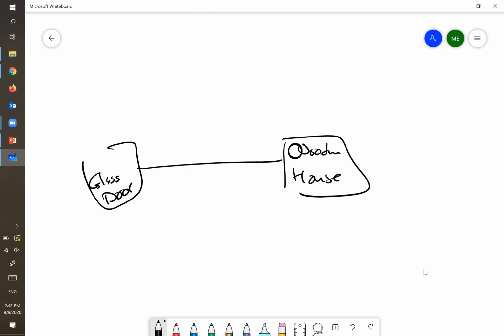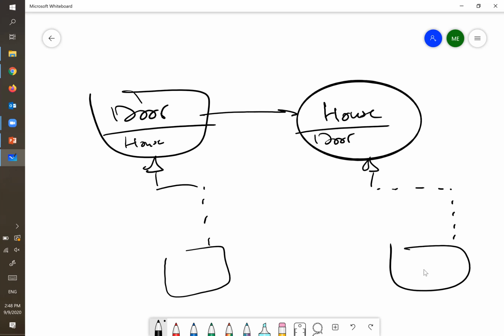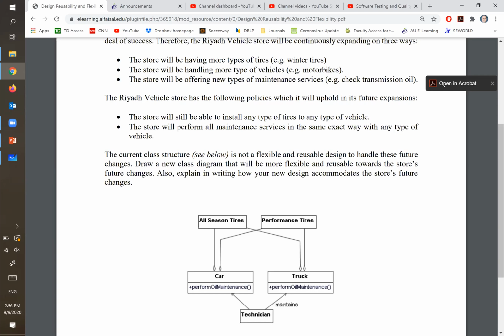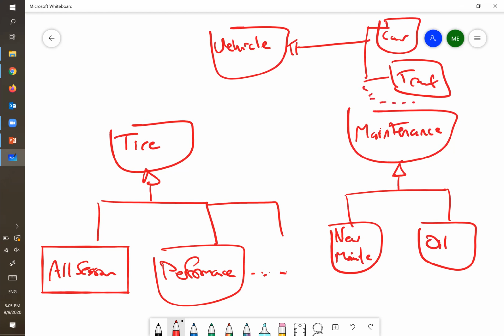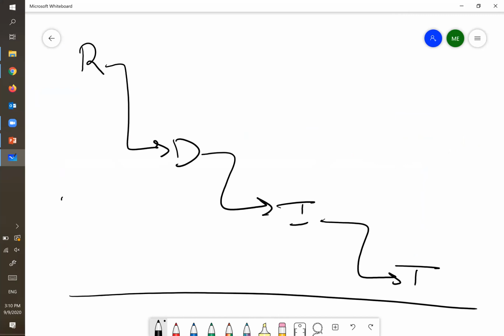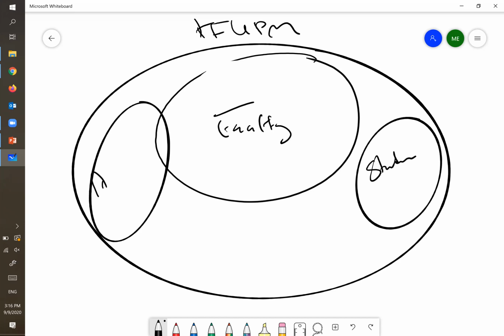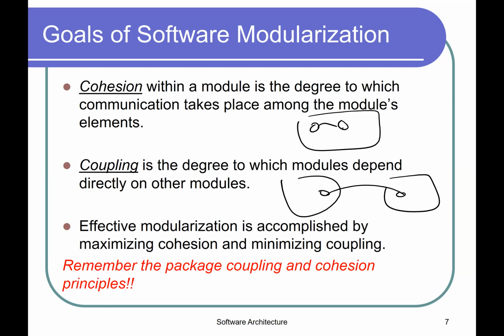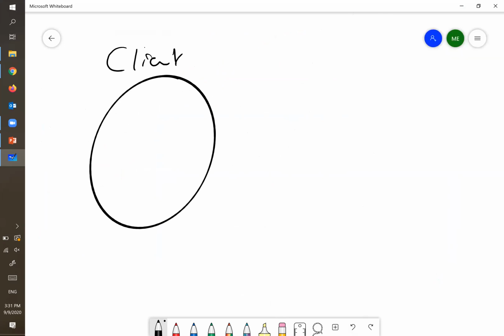SE 310 Lecture 2